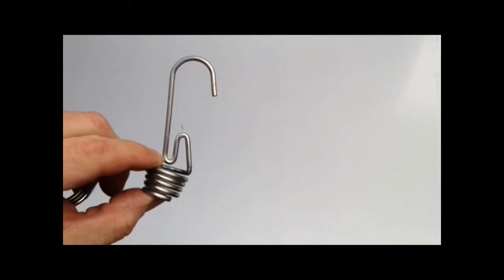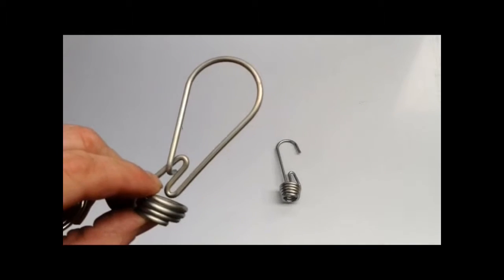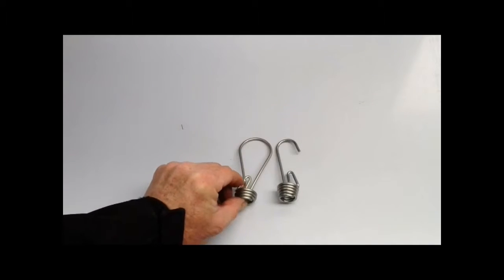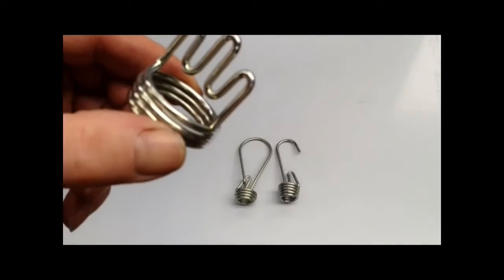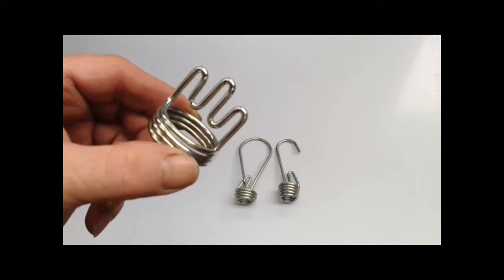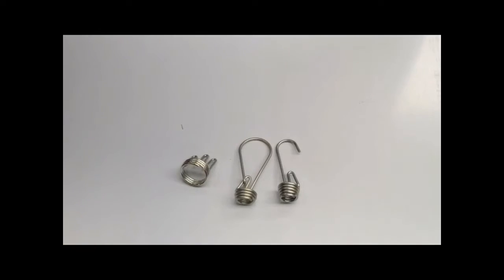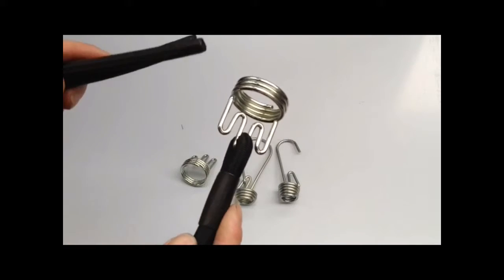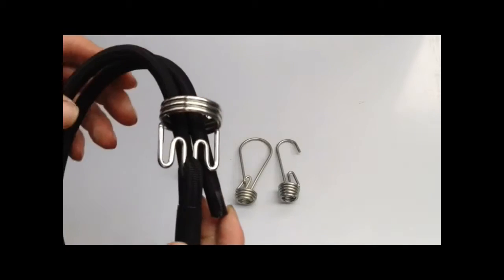iLASH LASHiNG devices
# devices now total 6 - only 3 shown